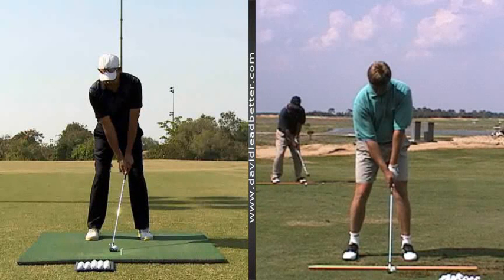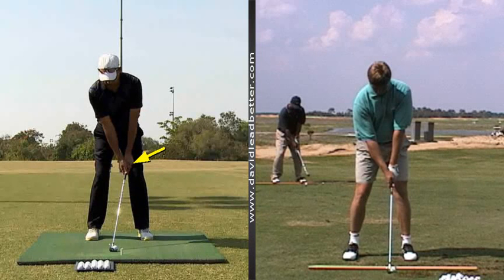lesson2172246 Rajiv Kaul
Rajiv Kaul